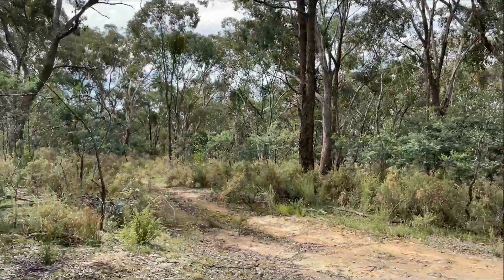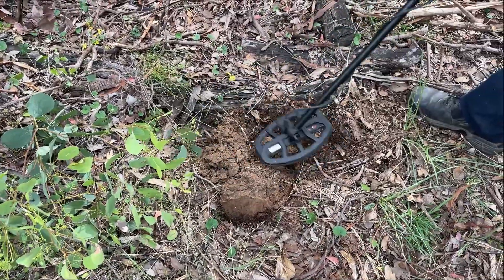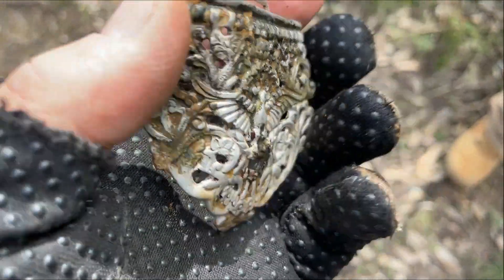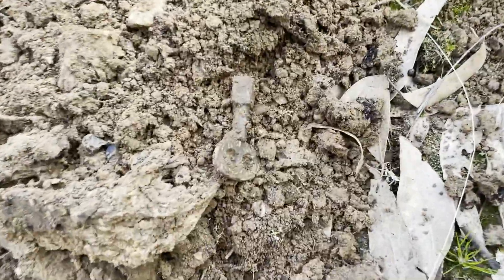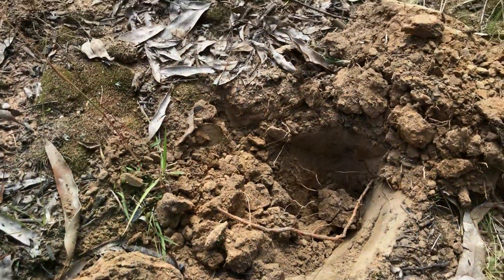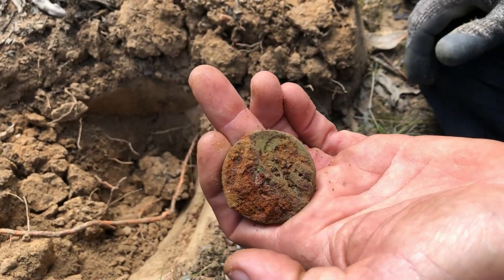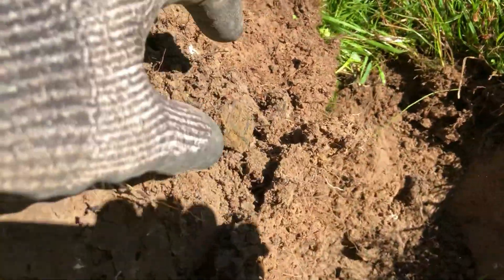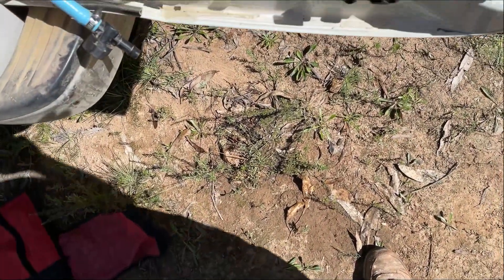Silver of a different kind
The Thin Blue diggers did an overnight trip to Hill End.  Some great pieces of history saved.